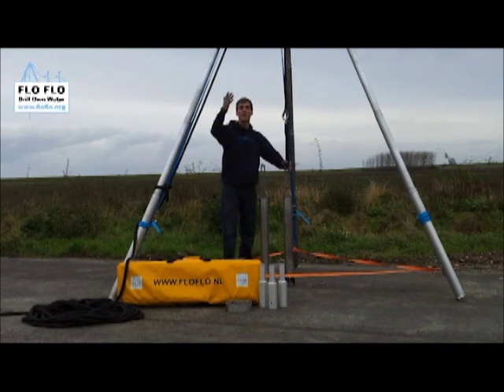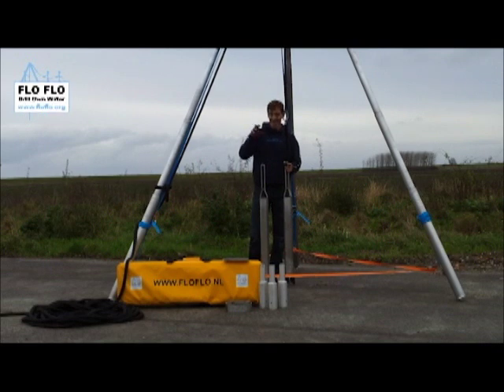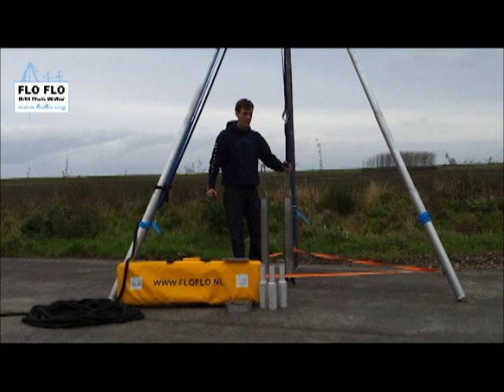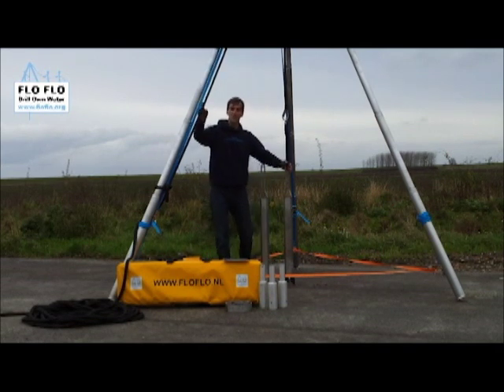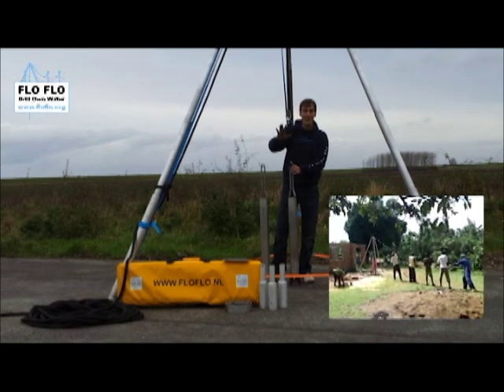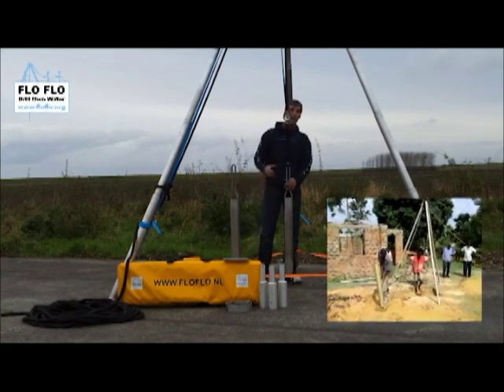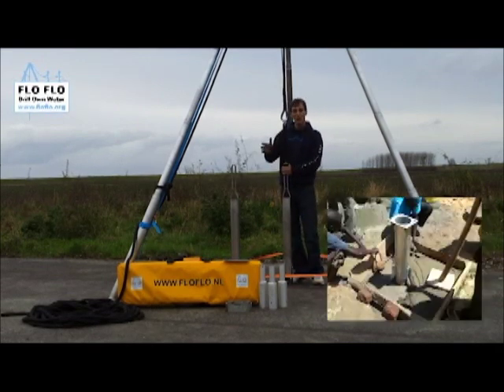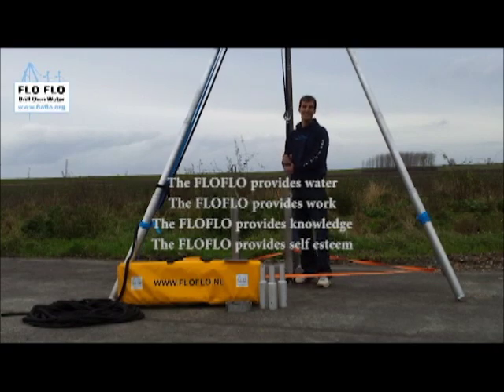FLOFLO do-it-yourself water drill unit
It is the cheapest, simplest, most effective and most sustainable way to drill a well!